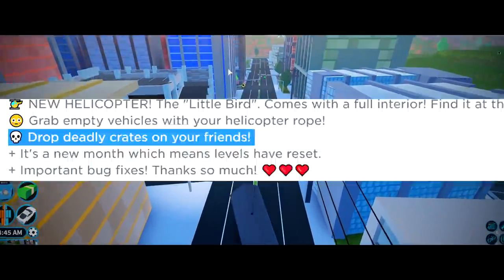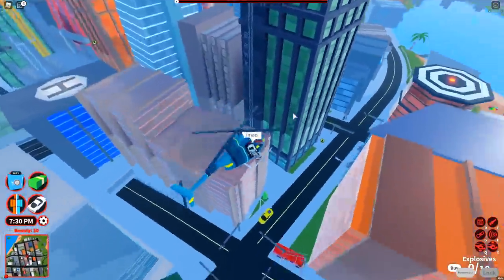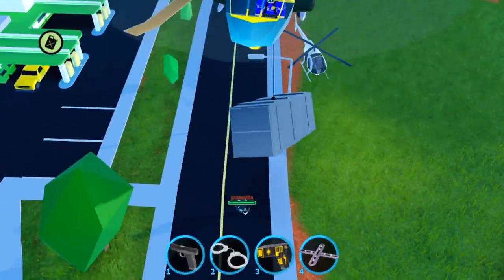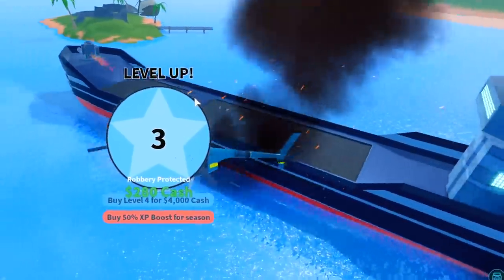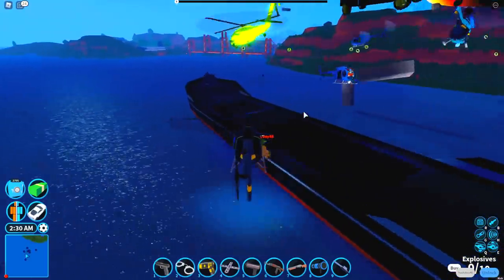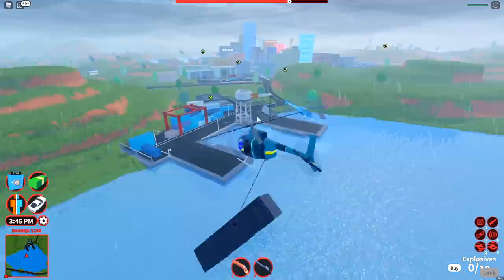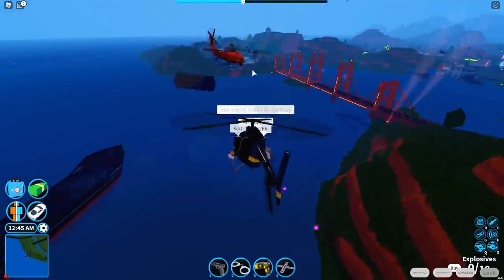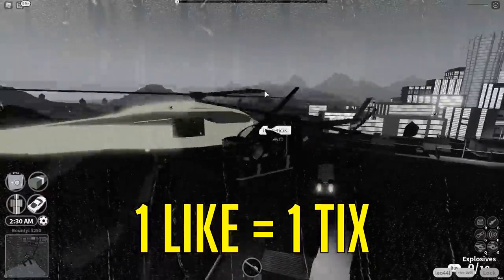NEW CARGO BOAT ROBBERY UPDATE & MORE! (ROBLOX Jailbreak)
Today we check out the new cargo boat robbery to come to jailbreak & the new little bird helicopter!

What is ROBLOX? ROBLOX is an online virtual playground and workshop, where people of all ages can safely interact, create, have fun, and learn. It’s unique in that practically everything on ROBLOX is designed and constructed by members of the community. Each player starts by choosing an avatar and giving it an identity. They can then explore ROBLOX — interacting with others by chatting, playing games, or collaborating on creative projects. Each player is also given their own piece of undeveloped real estate along with a virtual toolbox with which to design and build anything — be it a navigable skyscraper, a working helicopter, a giant pinball machine, a multiplayer “Capture the Flag” game or some other, yet­to­be­dreamed-up creation. There is no cost for this first plot of virtual land. By participating and by building cool stuff, ROBLOX members can earn specialty badges as well as ROBLOX dollars (“ROBUX”). In turn, they can shop the online catalog to purchase avatar clothing and accessories as well as premium building materials, interactive components, and working mechanisms.